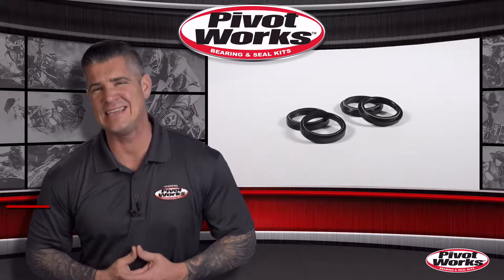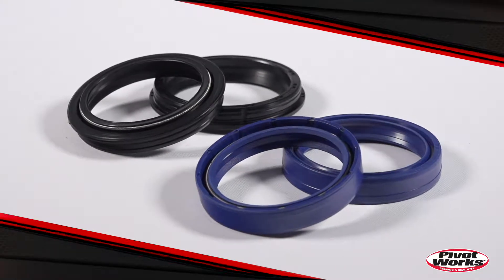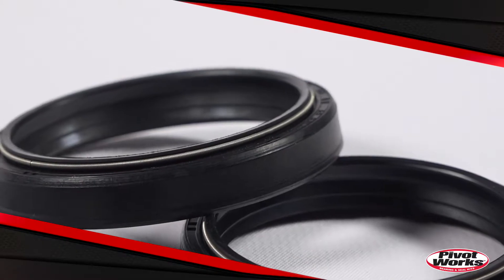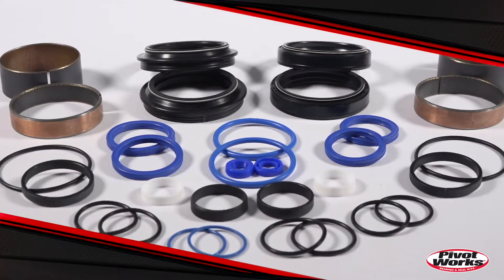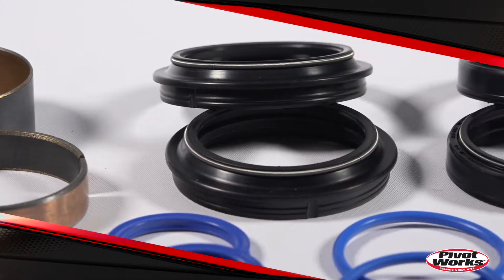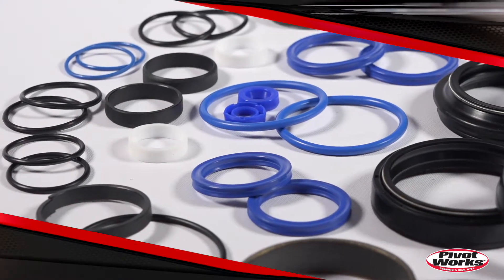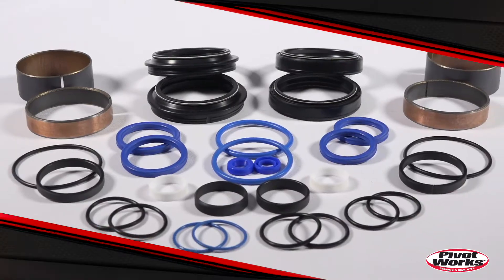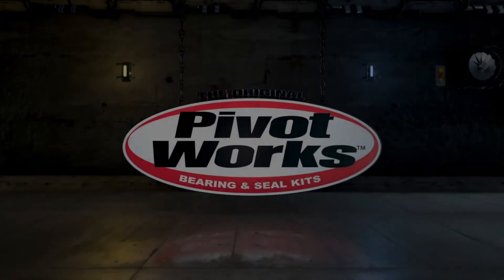Pivot Works - Fork Seal Kits & Fork Rebuild Kits